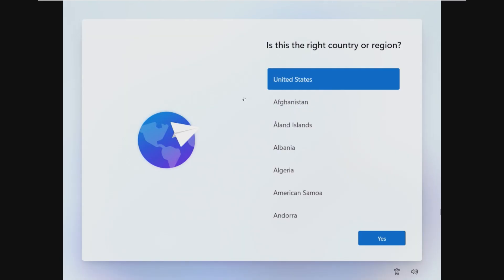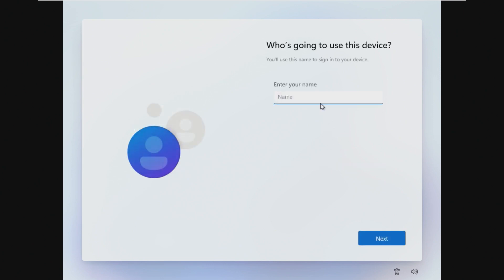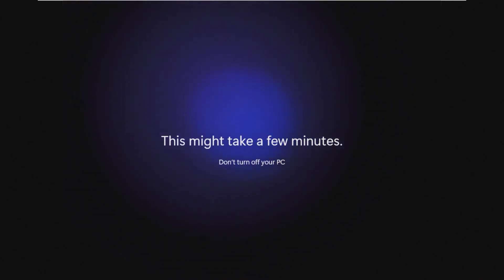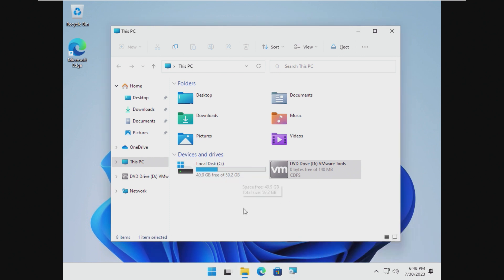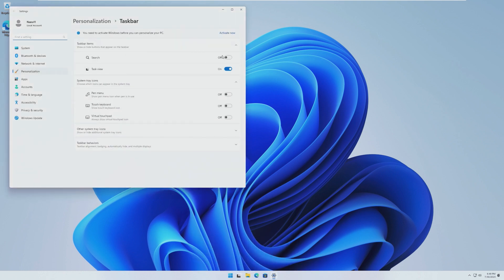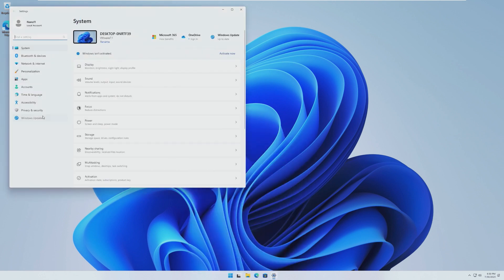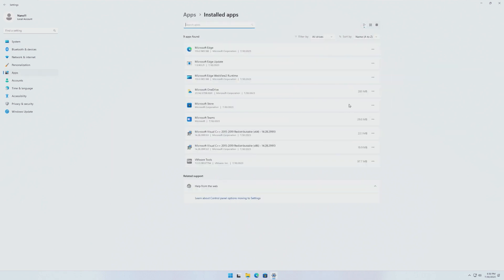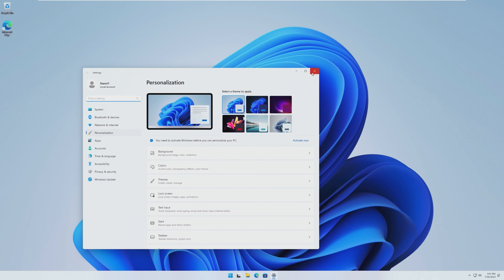A Competitor to Tiny11? - Nano11 Installation and Overview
With Tiny11 currently being the champion of tiny Windows 11 distributions, what other options are out there? In this video, we'll be taking a look at Nano11, and if it can even compare to NTDEV's Tiny11.